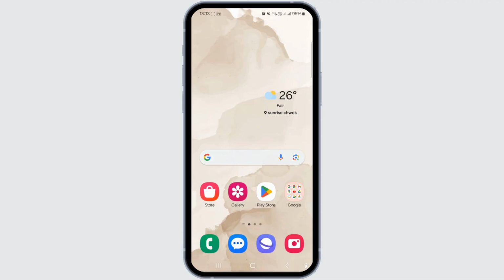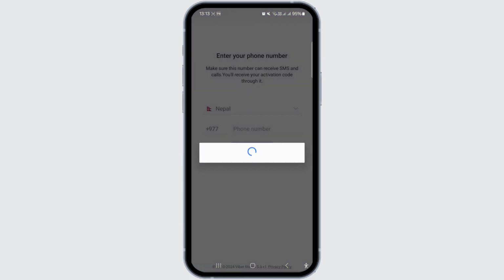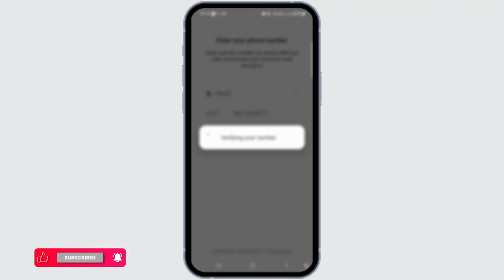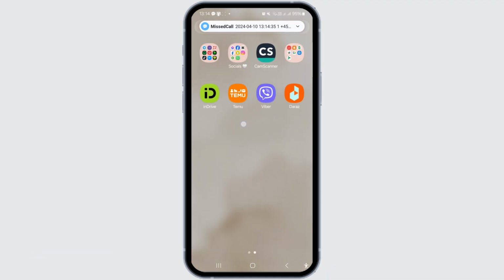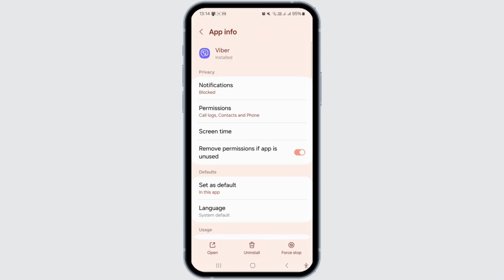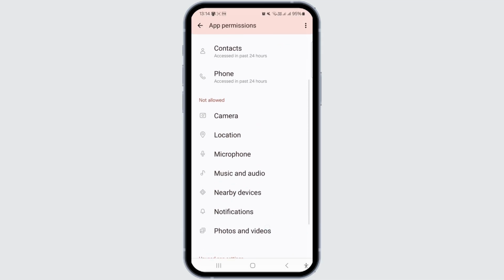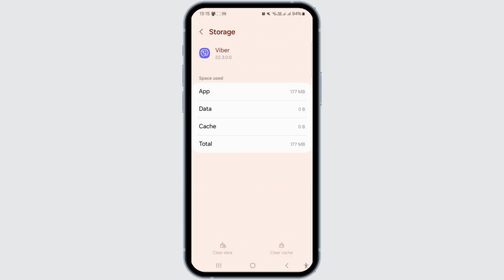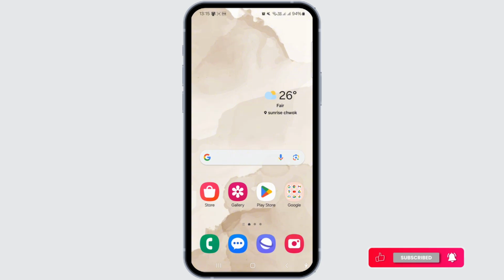How To Fix Viber Verification Code Problem (2024)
Tutorial On How To Fix Viber Verification Code Problem (2024)

Welcome to Official Help Desk! Encountering issues with receiving or using the Viber verification code can be a barrier to accessing your account or activating new devices. This problem might occur due to various reasons like network issues, incorrect number entry, or even app bugs. As of 2024, let’s explore effective strategies to troubleshoot and resolve Viber verification code problems.

In this tutorial, we'll provide you with a step-by-step guide on:

- Ensuring that you have entered the correct phone number, including the correct country code.
- Checking your network connection to ensure that your phone can receive SMS messages or calls.
- Requesting the code again after waiting for the minimum period specified by Viber, often a few minutes.
- Clearing the cache of the Viber app on your device, which can sometimes resolve ongoing issues.
- Updating the Viber app to the latest version to ensure all known bugs are fixed.
- Contacting Viber support for direct assistance if none of the above steps work.

🔗 Need more help with Viber or other communication apps?

📱 Timestamps:

0:00 - Introduction
0:05 - Verifying Phone Number Entry
0:20 - Steps To Fix Viber Verification Code Problem.